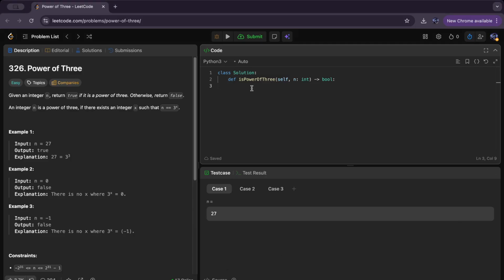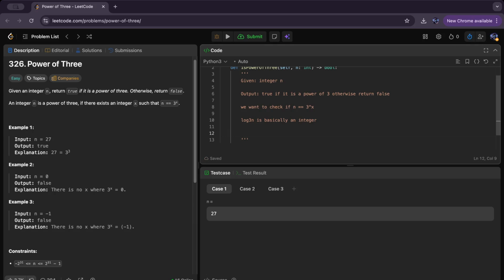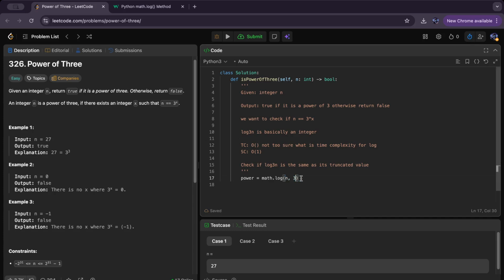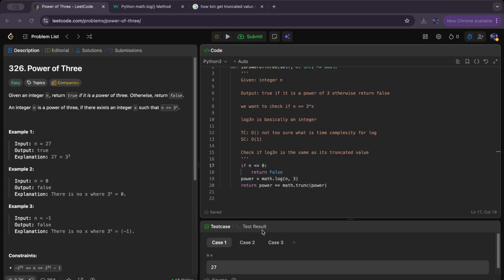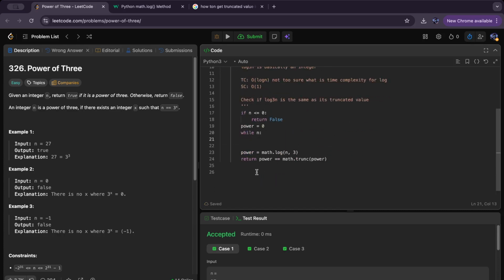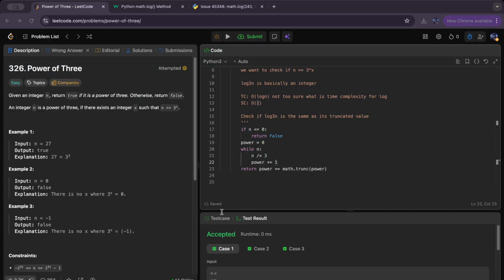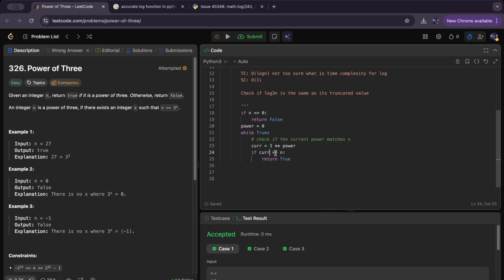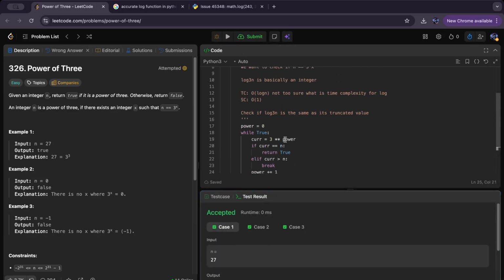Leetcode 326 Power of Three 🟢 | 14min36s | 07/04/2026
🚀 529th Problem on the Road to 1000 LeetCode Problems